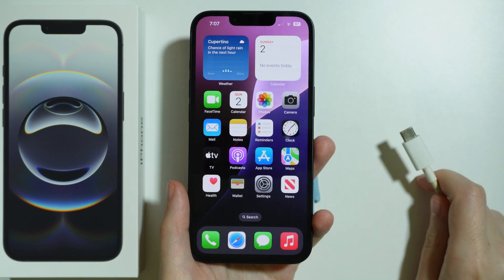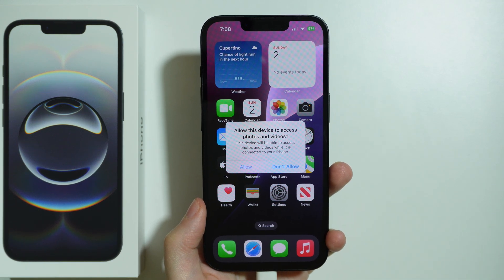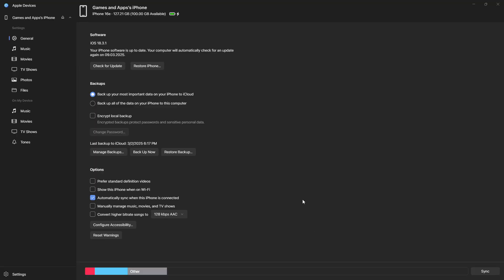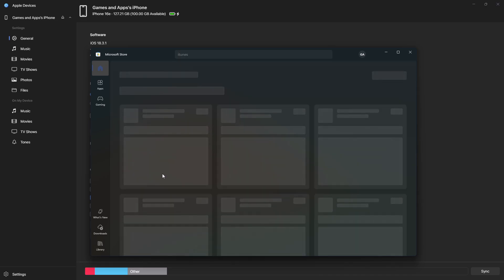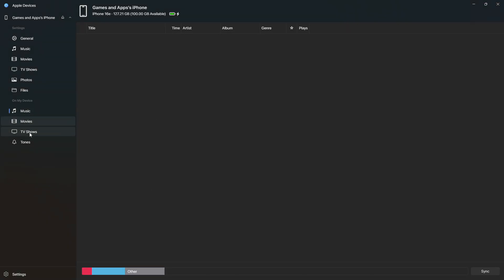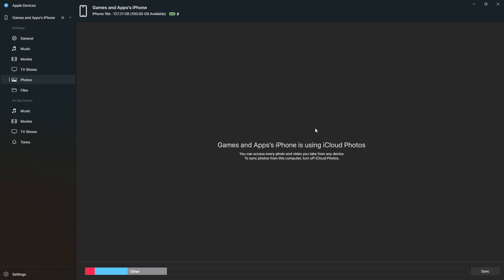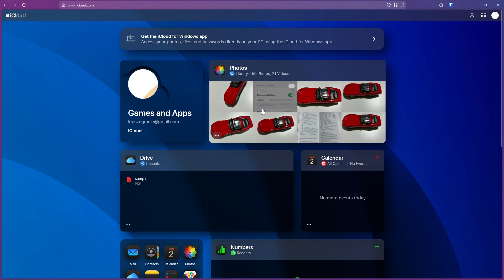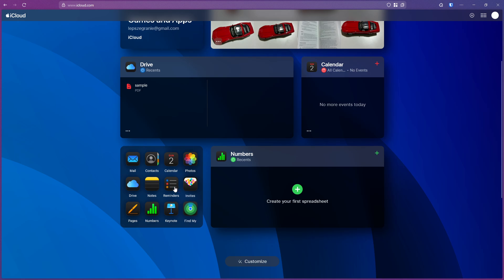iPhone 16e: How to Transfer Files to Windows PC/Laptop (Move Data)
Find out how to transfer files from your iPhone 16e to a Windows PC or laptop with this easy-to-follow guide. This video shows you how to move photos, videos, documents, and other data using various methods, including iTunes, File Explorer, and third-party tools. Whether you’re backing up files or sharing content, this tutorial makes it simple. Watch now to learn how to transfer files to a Windows PC or laptop from your iPhone 16e. Perfect for users who need to manage their data across platforms!